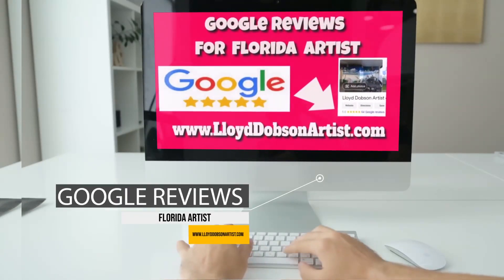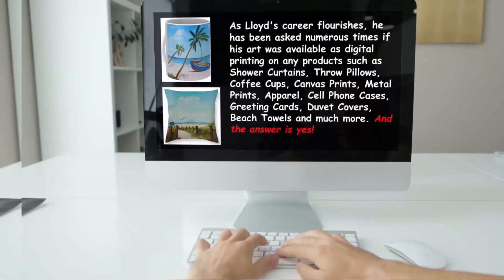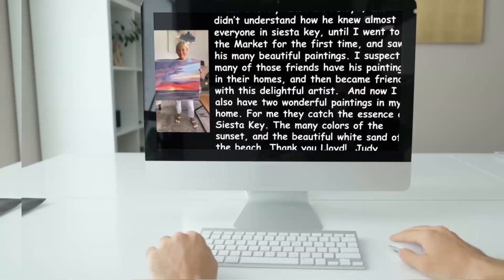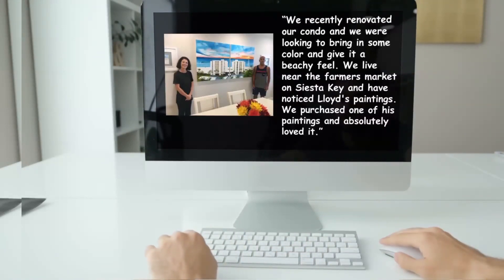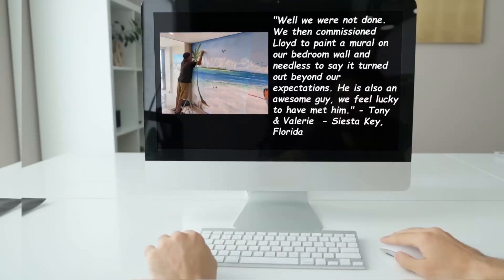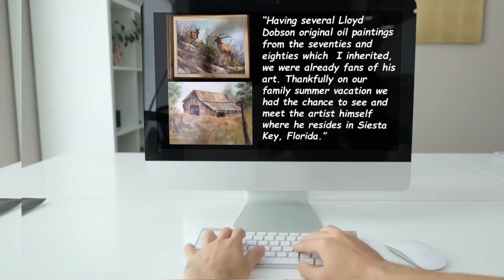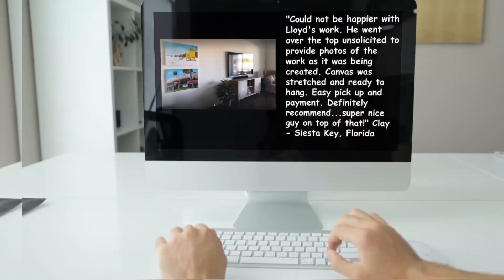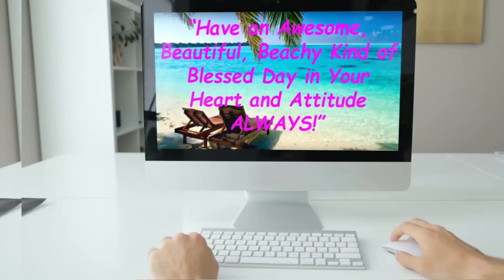Google Reviews For Florida Artist Siesta Key Restaurants and Pubs On Canvas by Local Artist Must See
You can discover more about Google Reviews For Florida Artist Siesta Key Restaurants and Pubs On Canvas by Local Artist Must See, you must

The video is about Google Reviews For Florida Artist Siesta Key Restaurants and Pubs On Canvas by Local Artist Must See but also try to cover the following subject:
-siesta key restaurants and pubs on canvas by local artist
-Siesta Key Artist
-Lloyd Dobson Artist

So you want to know more about Google Reviews For Florida Artist Siesta Key Restaurants and Pubs On Canvas by Local Artist Must See, I did too and here's the result.
Google Reviews For Florida Artist interested me so I did some research and created this YouTube video .
This YouTube channel has various other similar videos regarding siesta key restaurants and pubs on canvas by local artist, Siesta Key Artist and Lloyd Dobson Artist

If you were looking for more info about siesta key restaurants and pubs on canvas by local artist or Siesta Key Artist did this video help?
Perhaps you wish to comment listed below and let me understand what else I can help you with or information on Google Reviews For Florida Artist Siesta Key Restaurants and Pubs On Canvas by Local Artist Must See.

Google Reviews For Florida Artist Siesta Key Restaurants and Pubs On Canvas by Local Artist Must